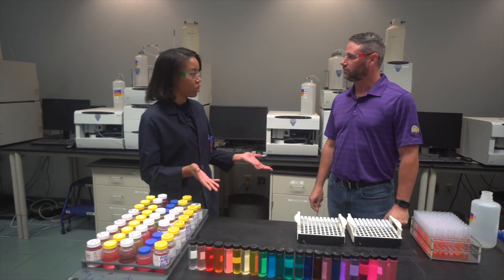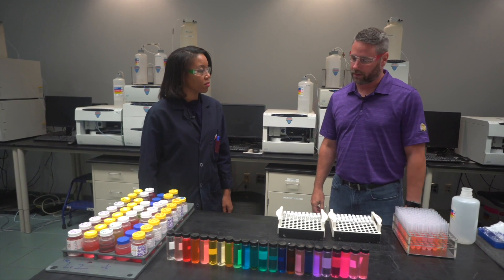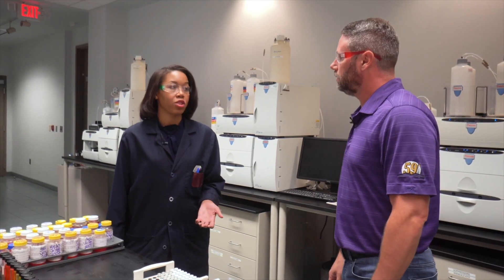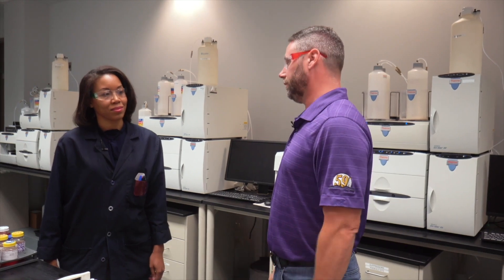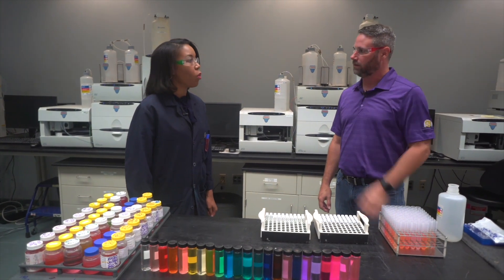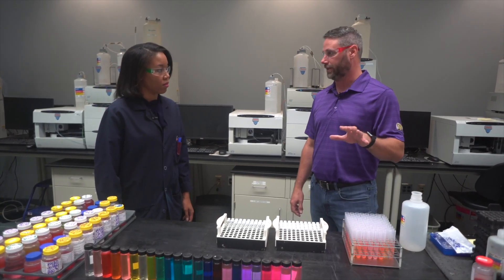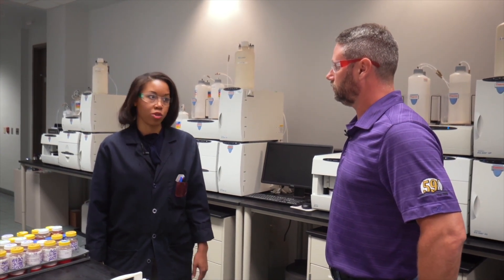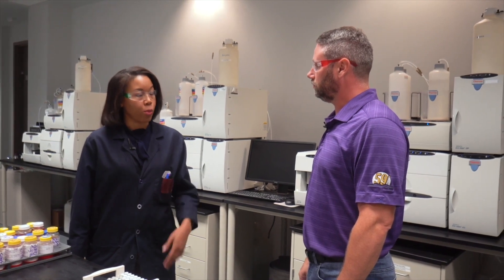The Value of Coolant Testing – S·O·S Fluid Analysis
Customers want to know what their money is really paying for with fluid analysis.  The Value of Testing video series helps make understanding fluid analysis easy.  This video discusses the value of coolant sampling.